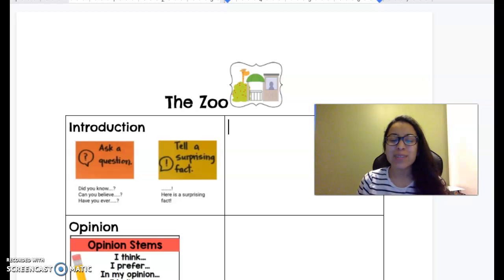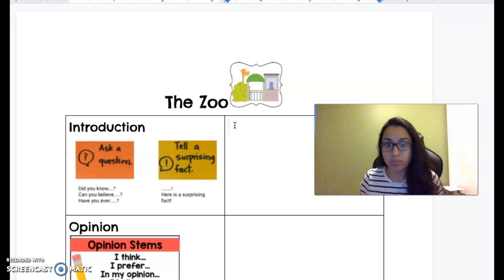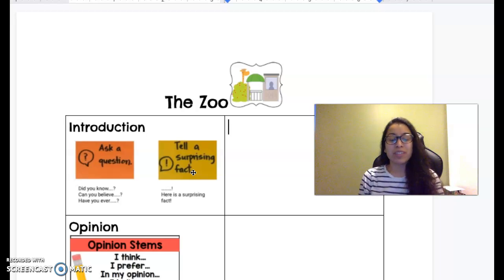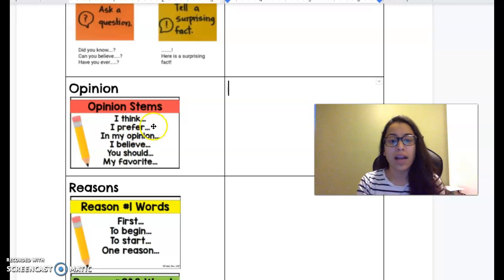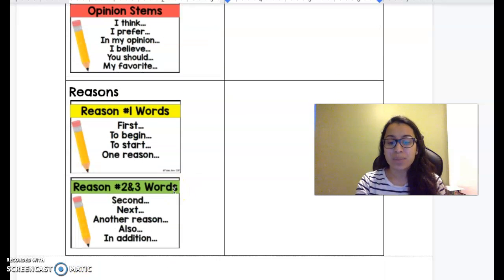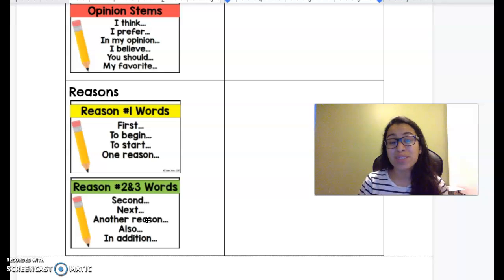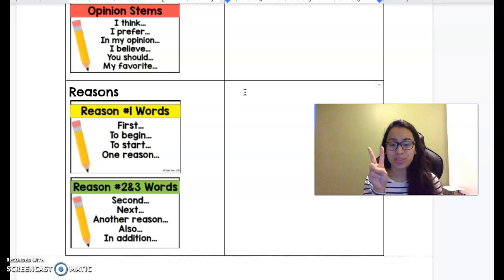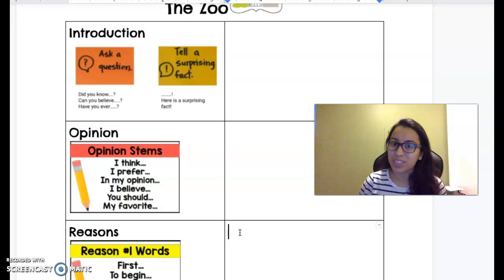Opinion writing # 4